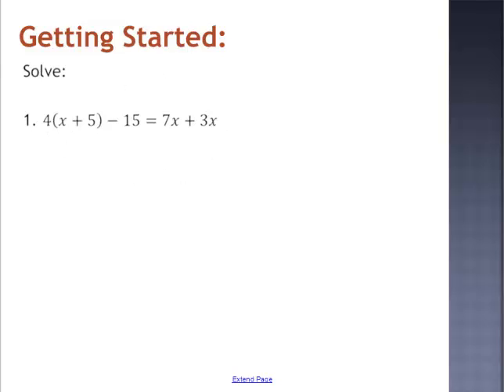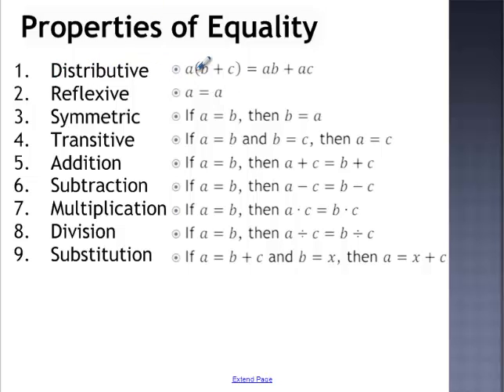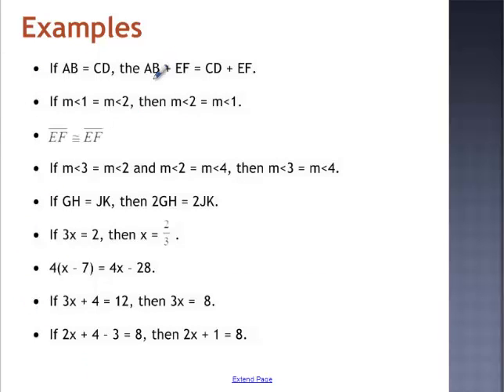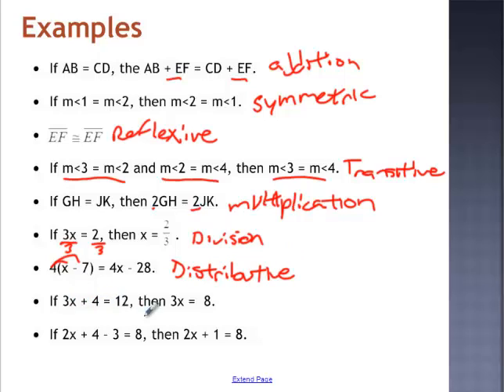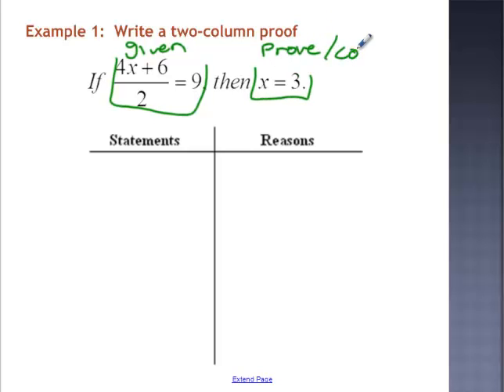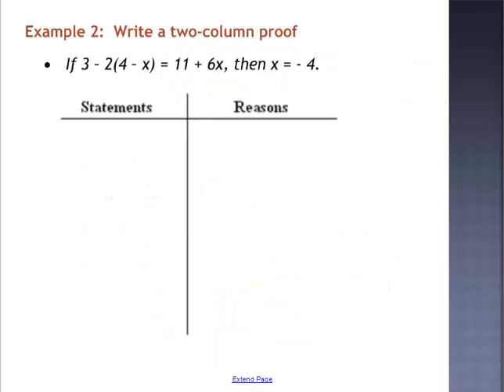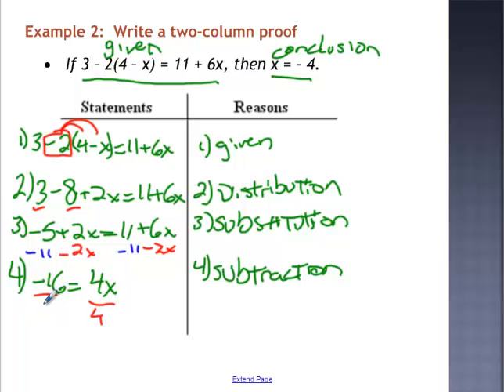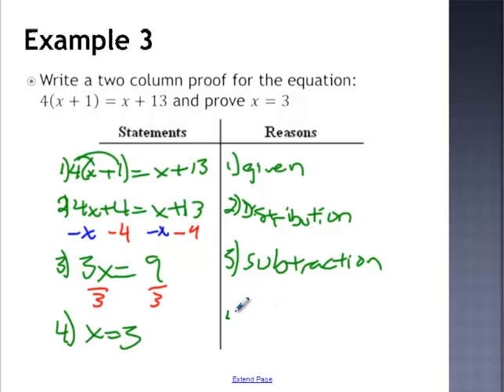2.6 Algebra Proofs